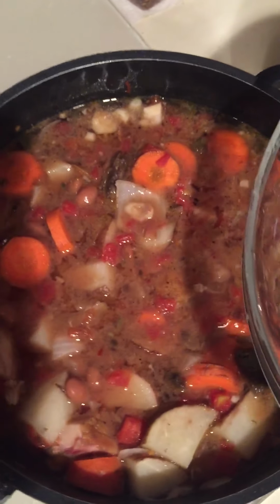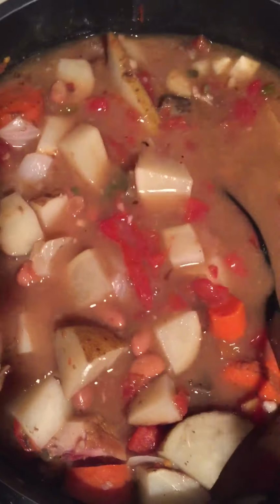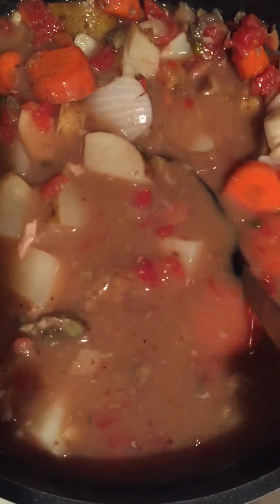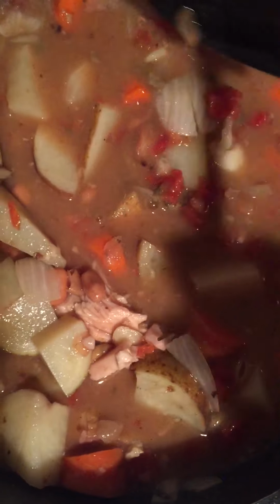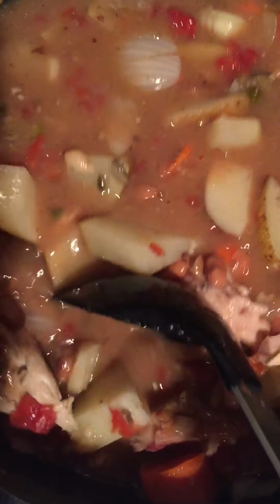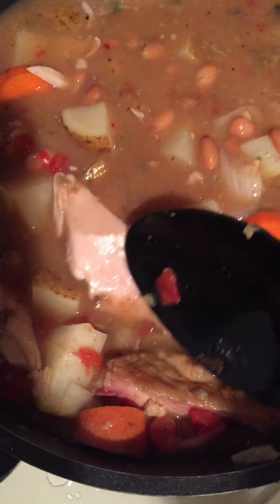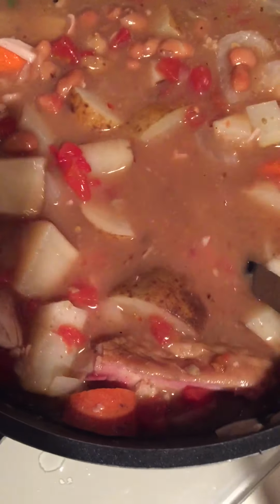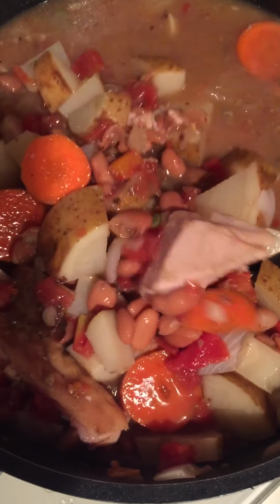Mike’s TexMex Soup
Lots of history here: Basically, smoked turkey and veg. Give it a try! Enjoy...